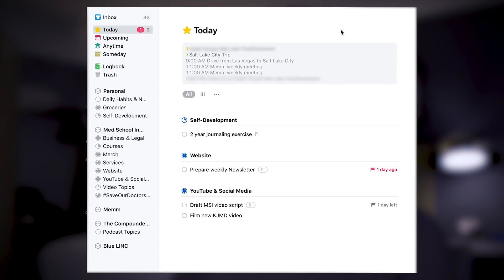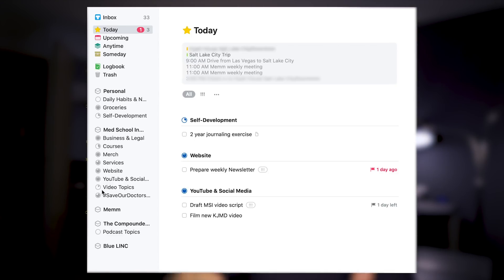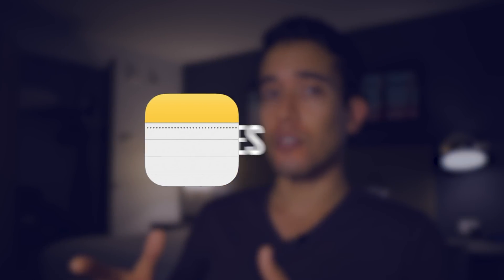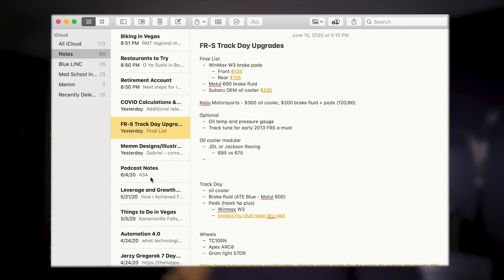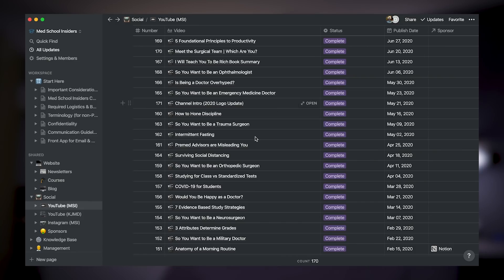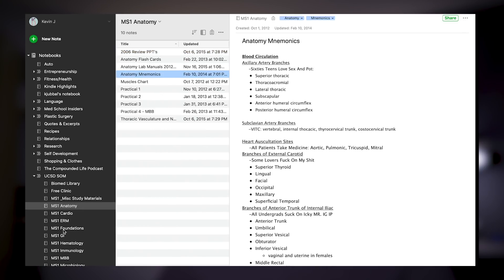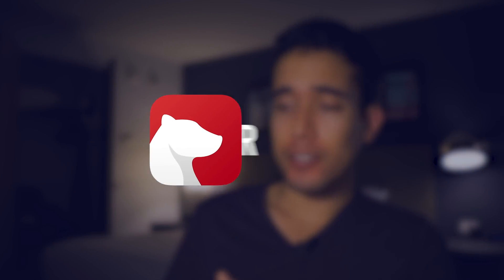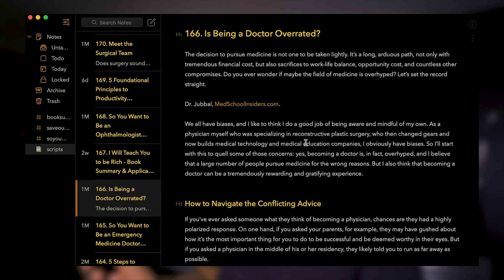My Favorite Productivity Apps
These are my 6 most-used apps that help me be more productive each day. They include a task manager, writing apps, note taking apps, and my email client.

TIMESTAMPS:
00:30 - Things 3
03:22 - Notes
04:43 - Notion
06:49 - Evernote
08:58 - Bear
09:40 - Front